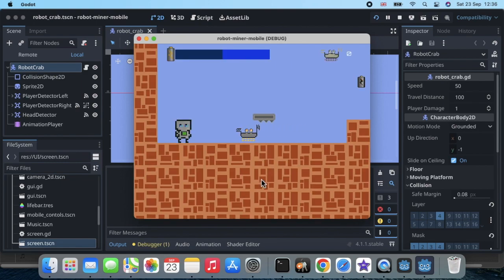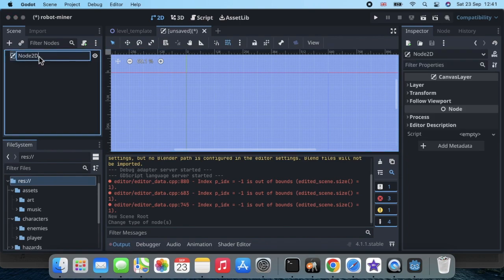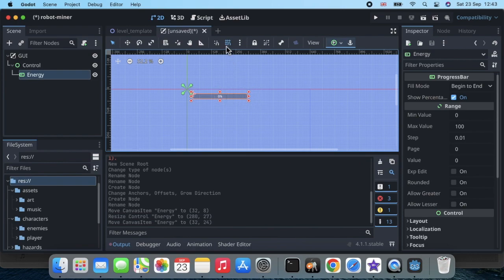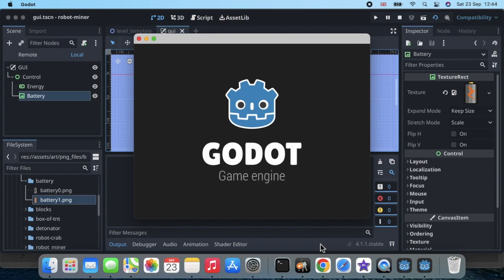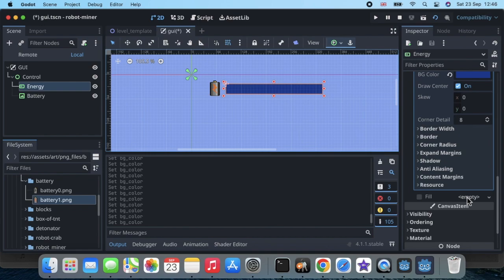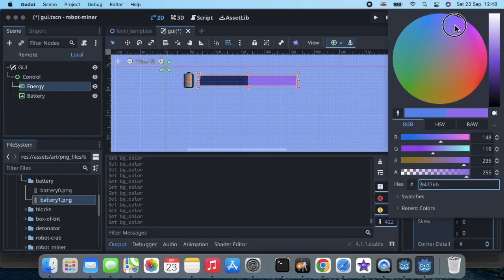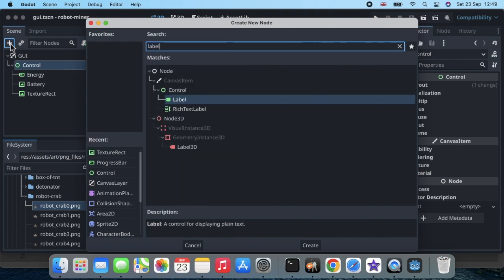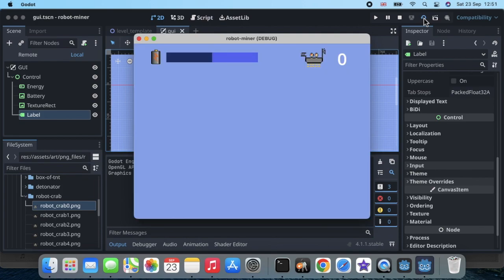Ep 19 Creating the GUI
Will be using a canvas layer, a control node, a ProgressBar, a TextureRect and a Label to create a GUI for our game.